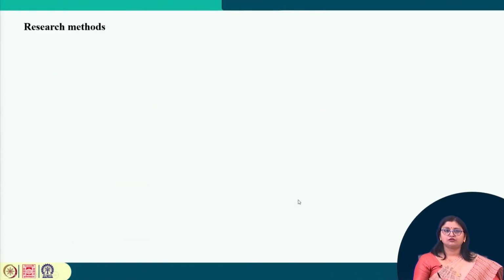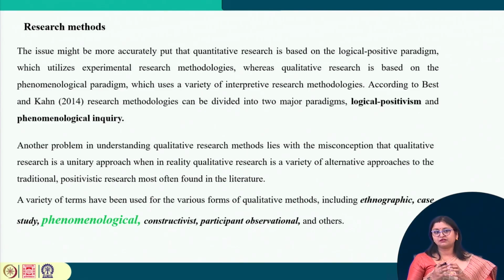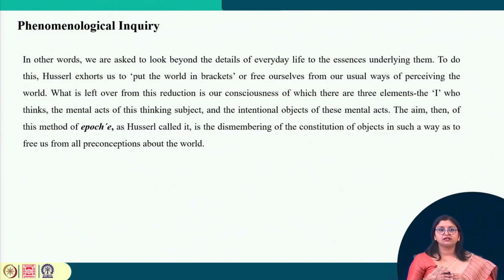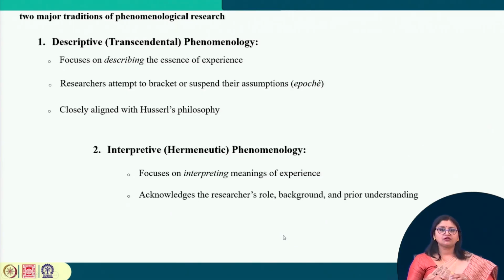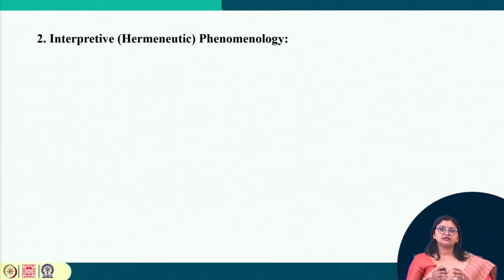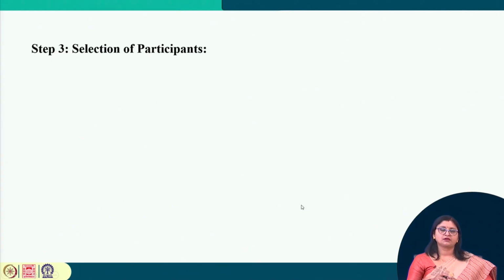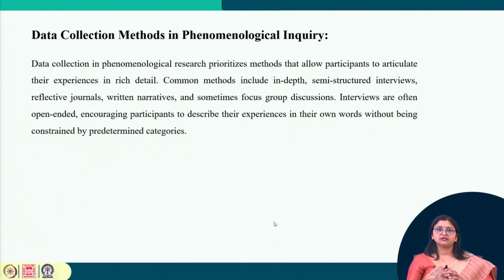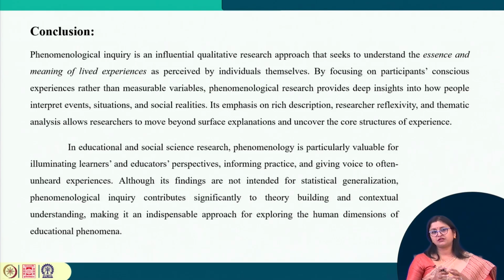Lecture 26 : Phenomenological Inquiry or Research